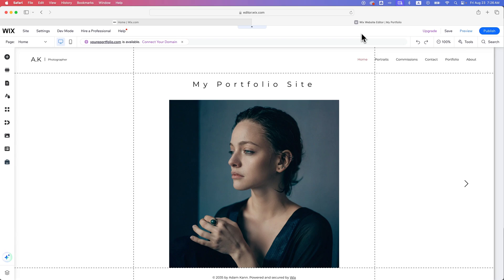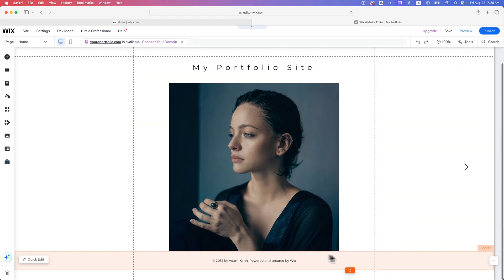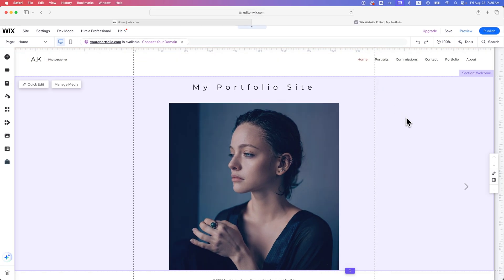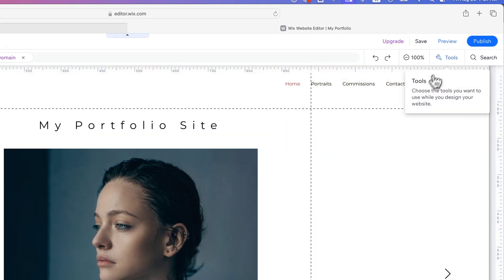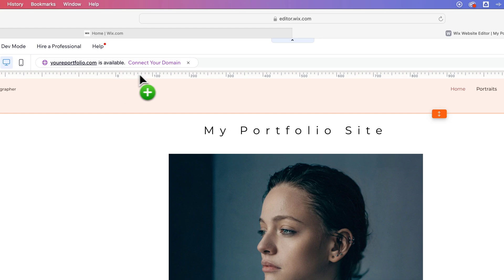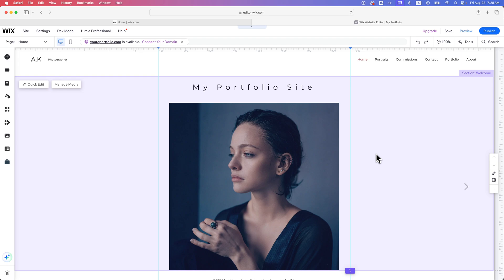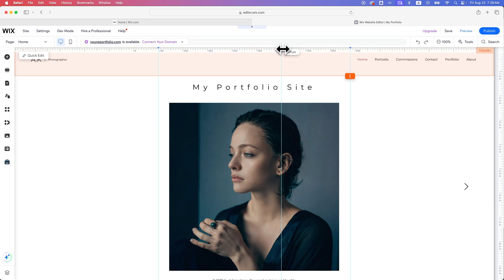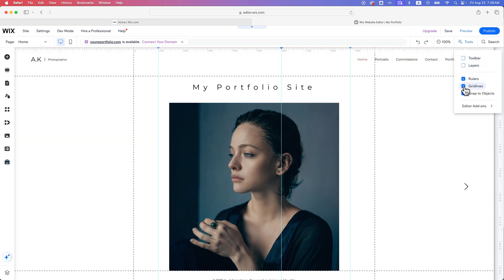How to Change Gridlines on Wix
In this Wix tutorial, learn how to change gridlines on Wix. You can set guides to change the width of your Wix website.